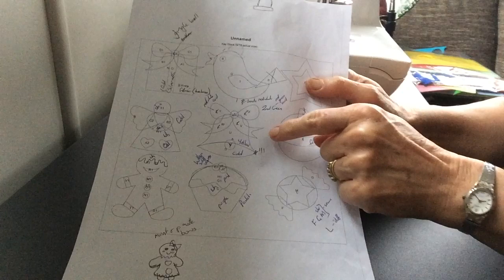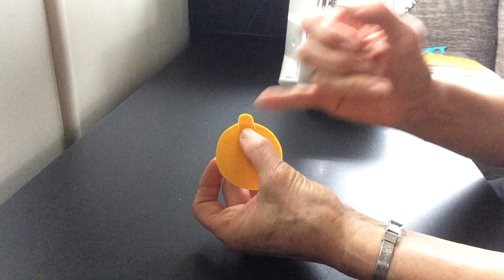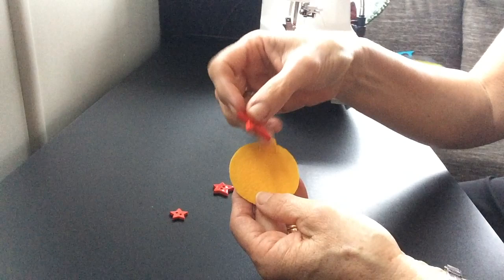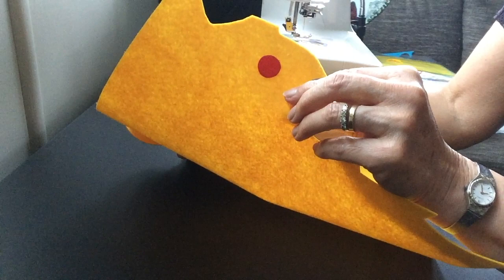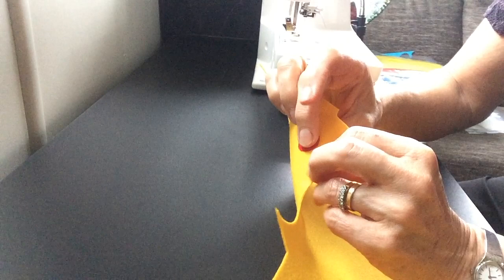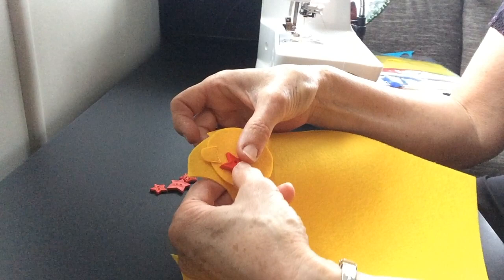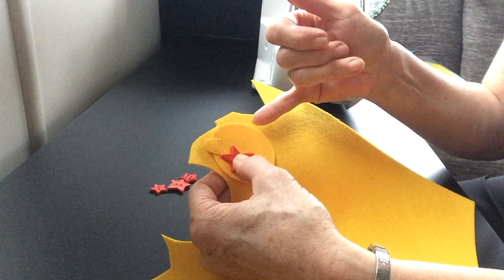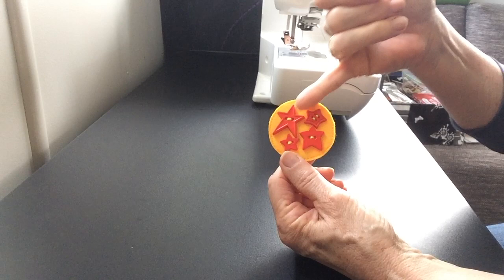Felt Bauble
The Felt Bauble video shows you how to make a cute felt bauble decoration to go on your felt Christmas tree. Photos, instructions and more information can be found